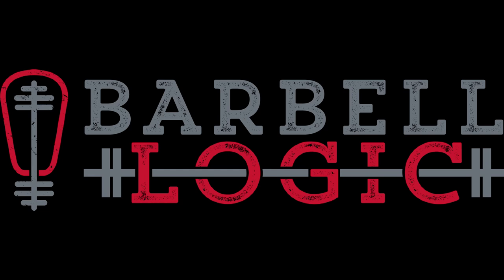Saving Time in the Gym - Dos & Don'ts of Lifting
Matt and Scott discuss how you can save time in the gym, because we know (with rare exception) you lift to live not live to lift.

LP workouts shouldn’t take that long. Early workouts should realistically take about 45 minutes. This will increase to 60 minutes as you rest more and the weights go up. They should NOT take more than 90 minutes.

If you’re in a hurry, warm up for your next exercise between work sets. Also, start with short rest periods (2 minutes). This can increase, but upper body exercises require less rest and lower require more, but if you’re pressed for time you don’t need to rest more than 5 minutes. If you have the time, by all means rest longer, but WHO CARES if you’re NOT DOING THE PROGRAM perfectly because you can’t rest 12 minutes between squat sets.

If you’re even more pressed for time, you can use the 4-day split for LP, with 2 exercises (squat & deadlift one day, press and bench press the other). This results in shorter workouts.

You can also do 1 lift a day if you’re in a huge rush.

Having a home gym helps as well. This eliminates the commute time.

Lastly, lots of people are “busy” doing BS. Think about how you can reduce or eliminate some of that BS.